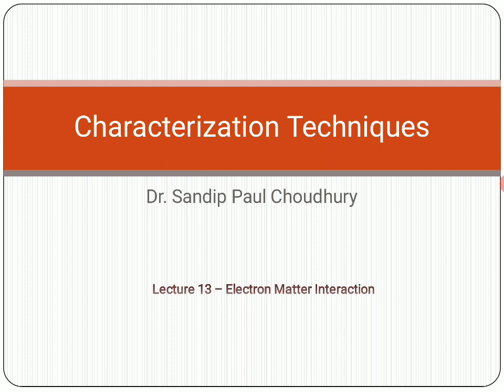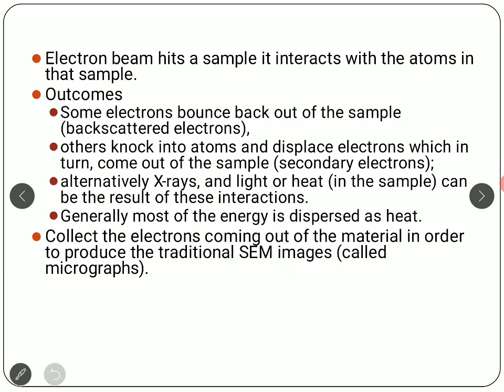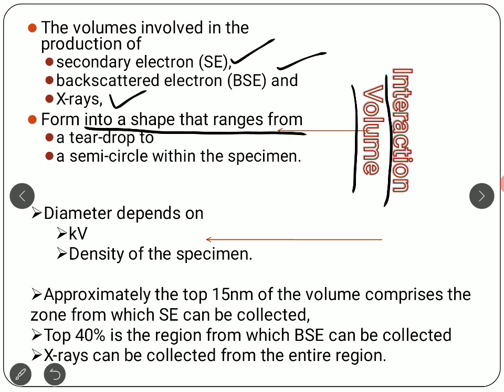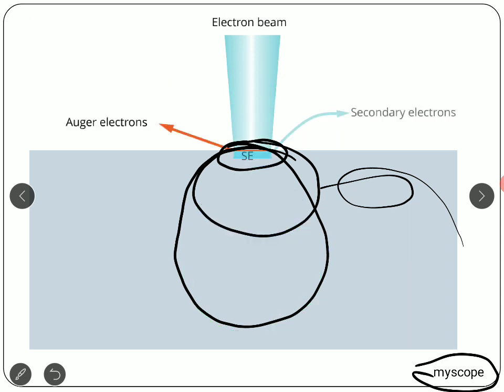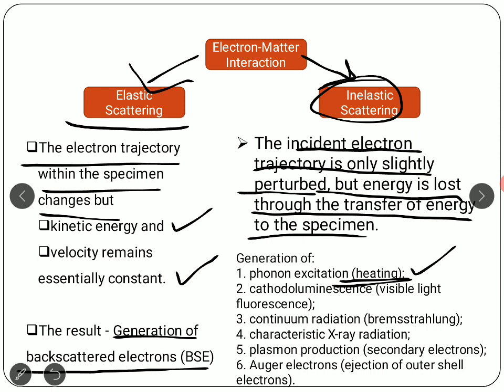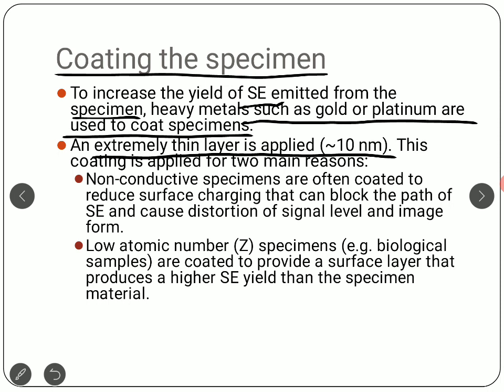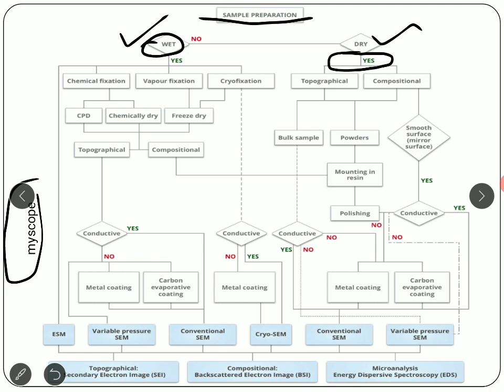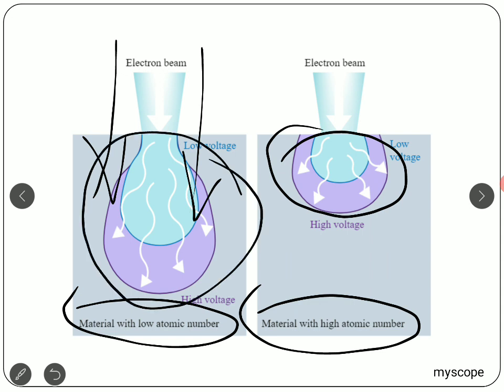Lecture 13 - CHARACTERIZATION Techniques (Electron Matter Interaction)